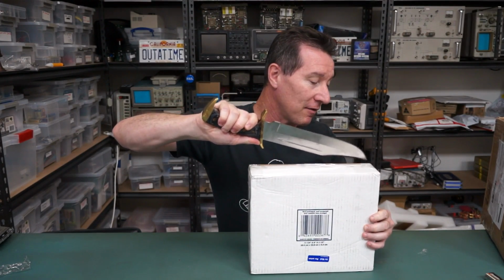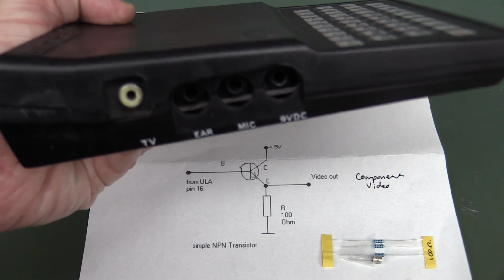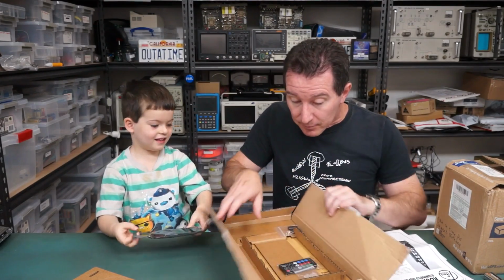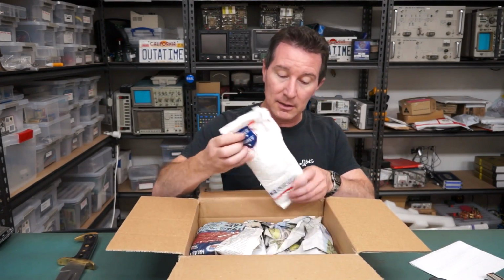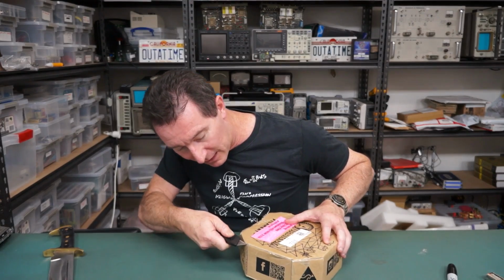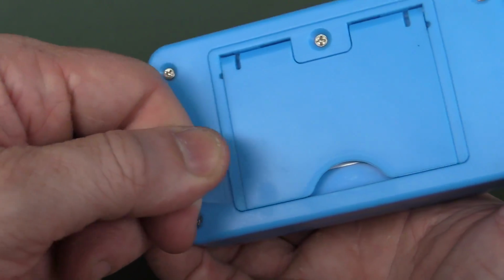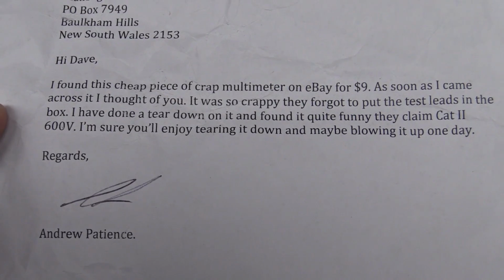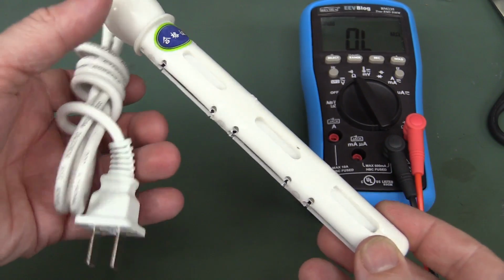EEVblog #872 - Mailbag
Mailbag time!

SPOILERS:
Zifnu Rocket Kit:
Arris Cable Modem teardown
Mail from Claire Standish
Sinclair ZX81 Computer Teardown
3D Printed glow in the dark Delorean
Garmin Fishfinder Teardown
Cheap Ebay $9 multimeter teardown
Sharp EL-5810 pocket scientific calculator
Dave's uCalc project.

EEVblog Amazon Store (Dave gets a cut):